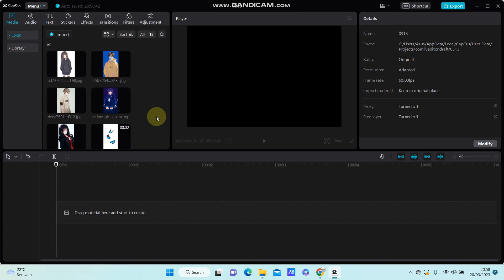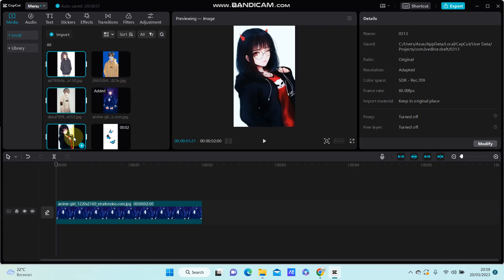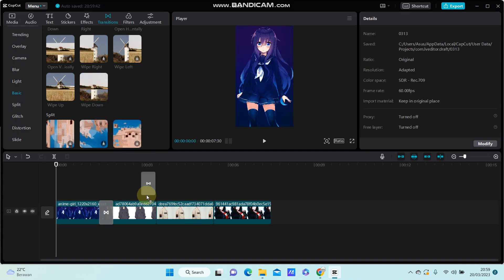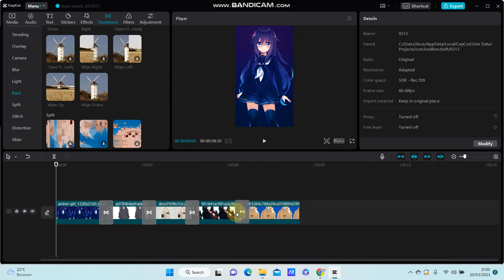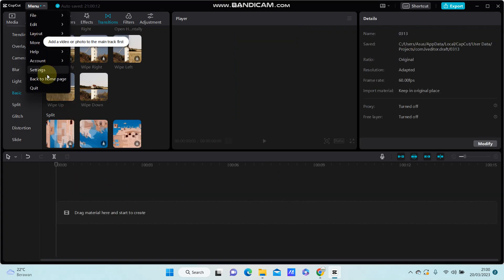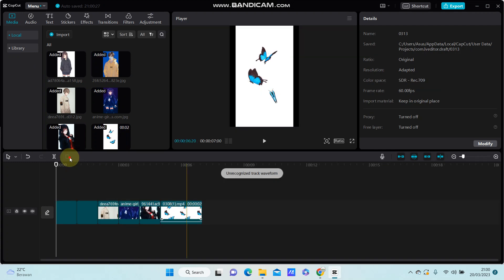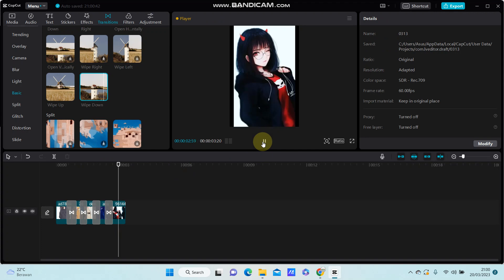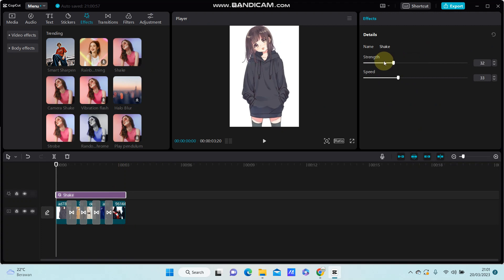How to Make Wipe Up and Down Effect On CapCut PC Easily Using Transition? CapCut PC Tuts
This tutorial will show you how you can Make Wipe Up and Down Effect On CapCut PC Easily Using Transition.